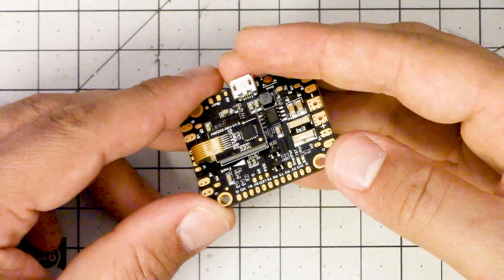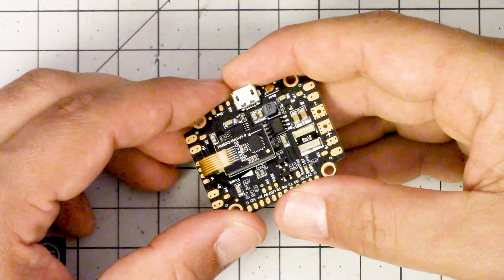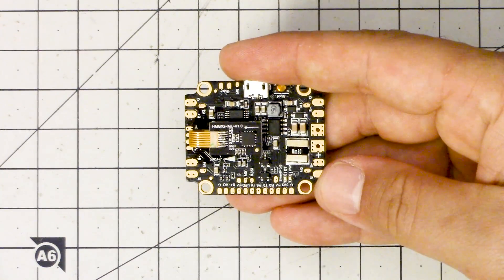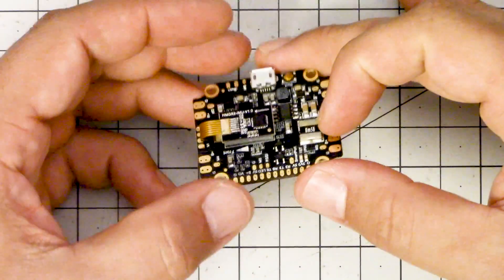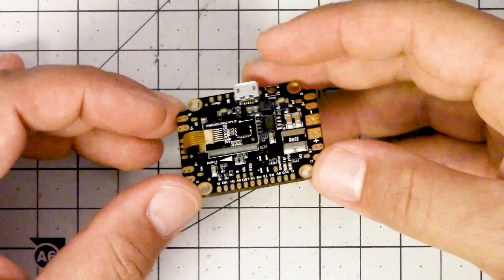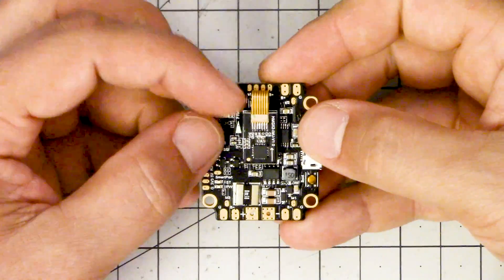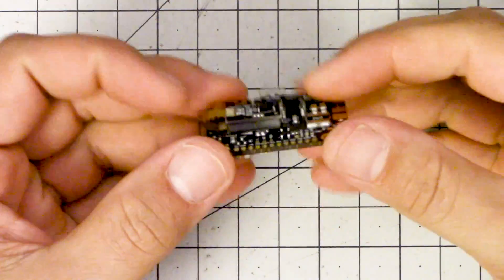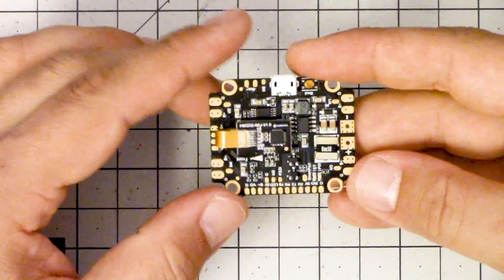Holybro Kakute F4 AIO | BETAFLIGHT FLIGHT CONTROLLER REVIEW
The Holybro Kakute F4 is an all-in-one (AIO) flight controller, with Betaflight OSD, PDB, and data-flash for Blackbox built in. It has an F4 processor, so you can run all the major Betaflight features without over-working the CPU. It supports simultaneous SBUS, SmartPort telemetry, and SmartAudio. Finally, it's got an innovative method of mounting the gyro that means you don't have to separately soft-mount the board.

Oh, and did I mention, I wrote the manual for it? So it's got an awesome, detailed manual that anybody can follow to wire up the FC.

--- Purchase ---